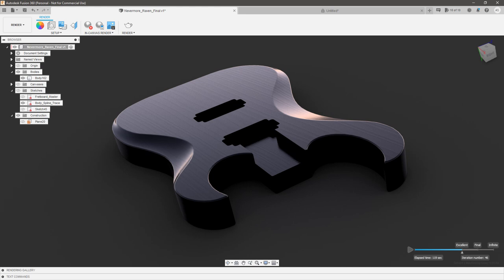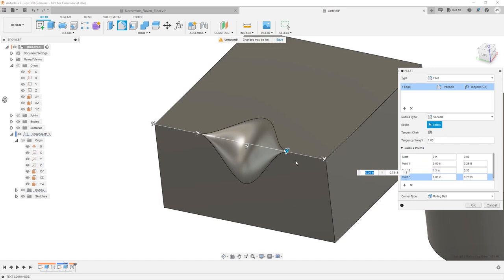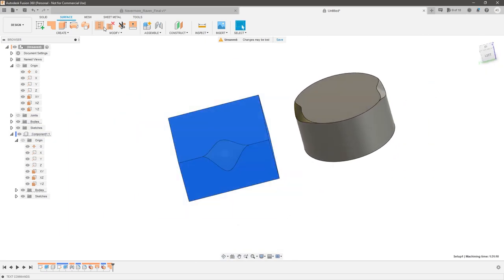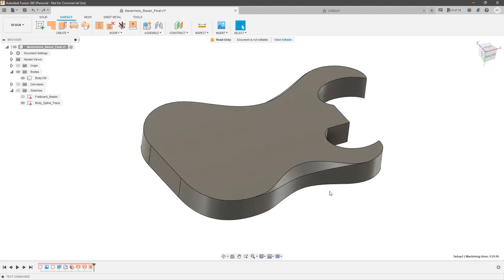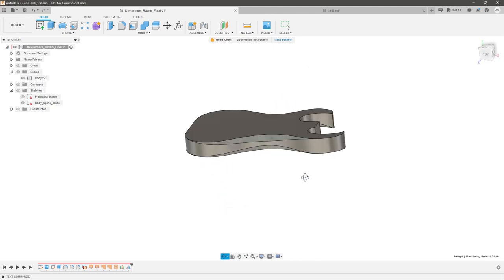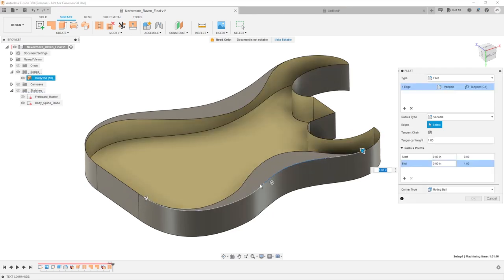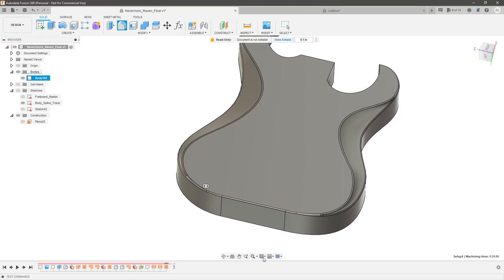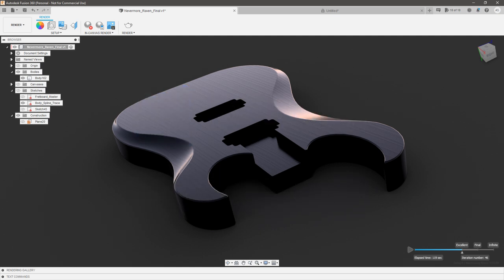Creating variable chamfers with... a fillet? | Viewer Request #4 | Fusion 360 Tutorial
In this video I showcase a new method I developed with the help of some viewers to create fast and parametric relief cuts on guitars using a variable fillet and the surface workspace in Autodesk Fusion 360.

This is a completely new approach to relief cuts on guitars. No longer do you need to do complicated sketches or lofts. Just simply apply the fillets, delete the faces, and replace them with the surface of your choice!

Discord Server: Come chat with me and other viewers!

0:00 Introduction
1:29 How Variable Fillets Work
9:14 Applying Simple 45° Belly Cuts
14:00 Applying Simple 45° Horn Cuts
17:16 Custom contours with rails
19:20 Shallow Chamfers Using 2 Separate Fillets
28:20 Analyzing our results
30:55 Final Thoughts